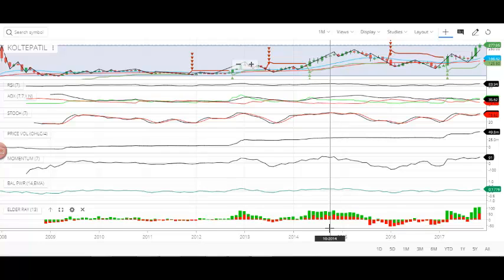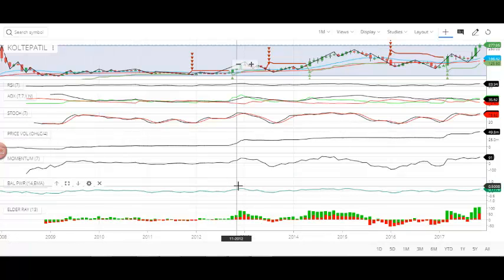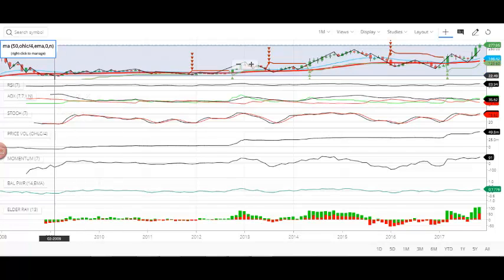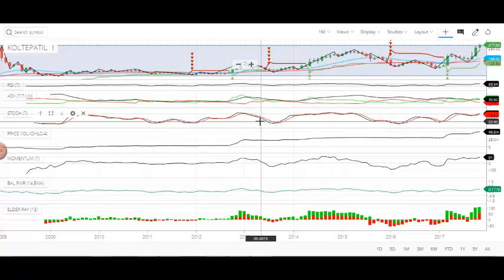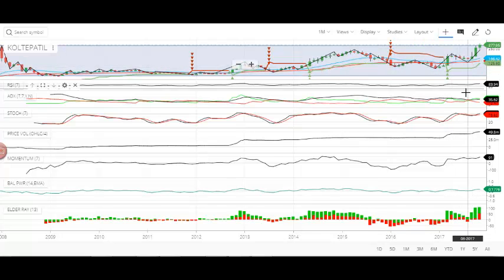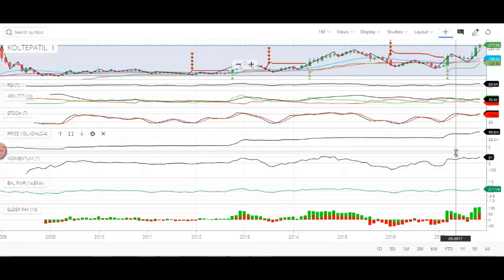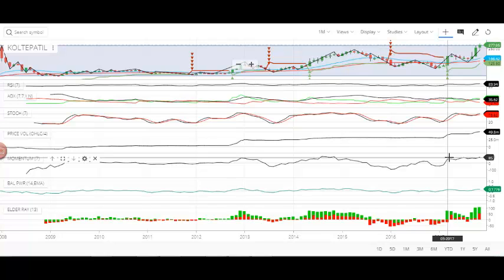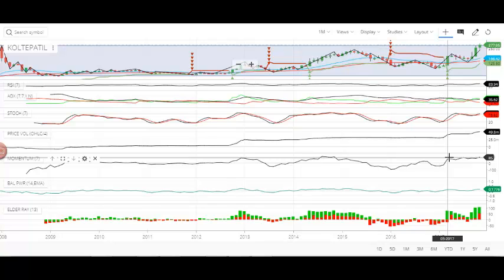Koltepatil - Good for Short term Trading - 18 Nov 2017 - TRENDRIDER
In this video, we do technical analyses on  Koltepatil stock to check how we can get benefited by trading the stock in the following time frames: day trading, swing trading & long-term trading.